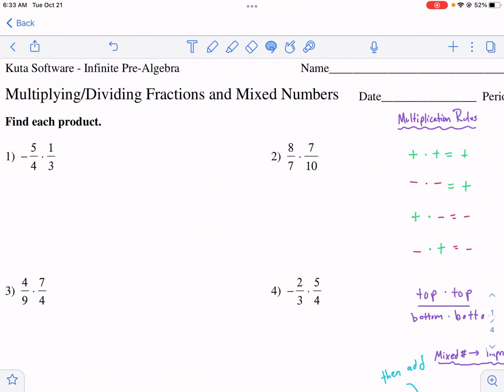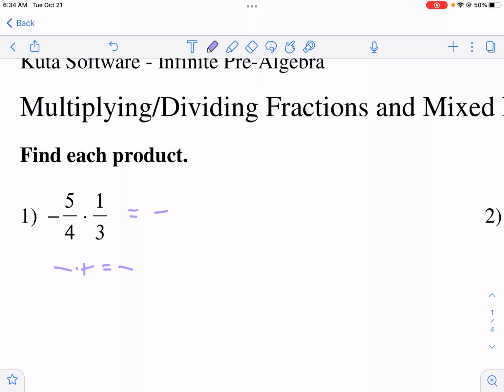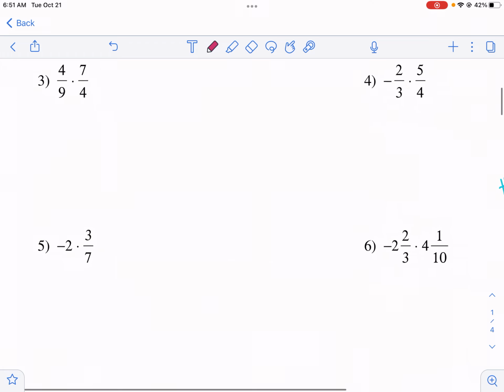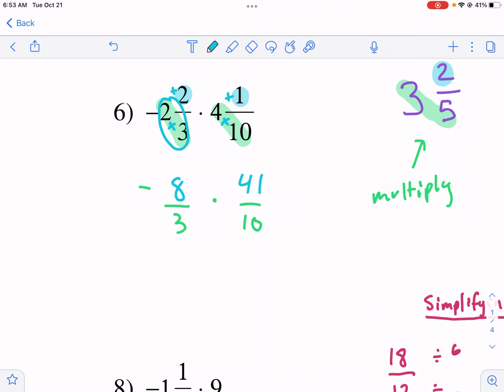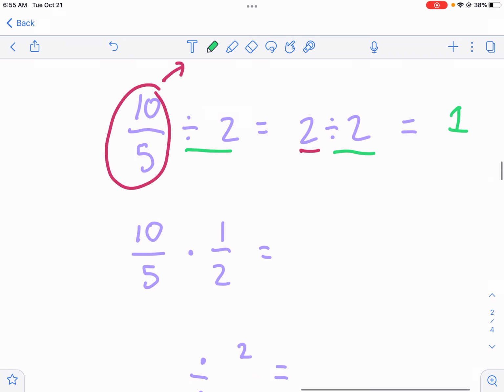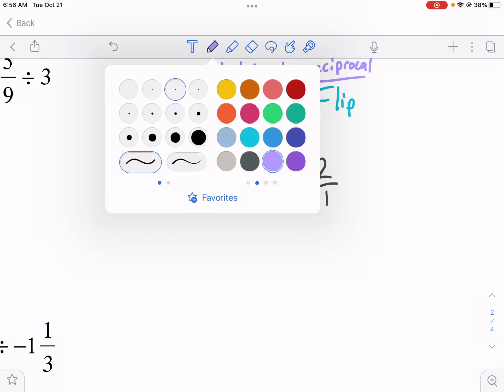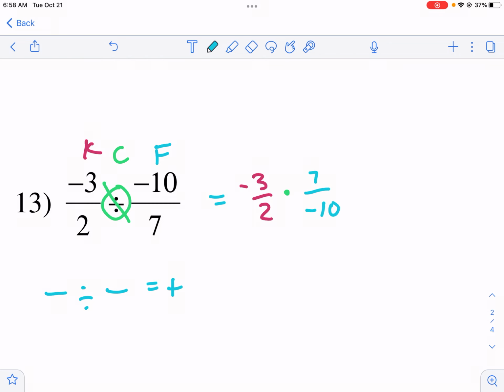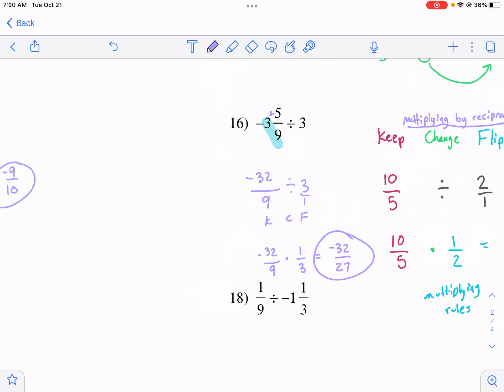Kuta Tutorial: Multiplying/Dividing Fractions & Mixed Numbers